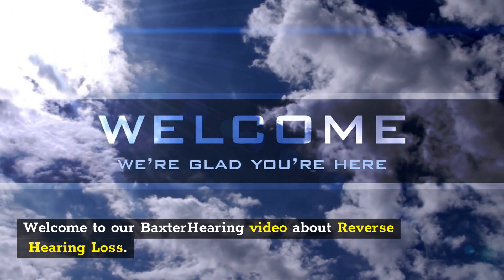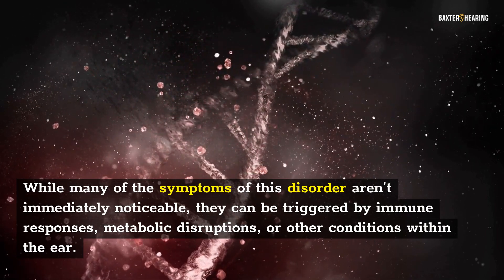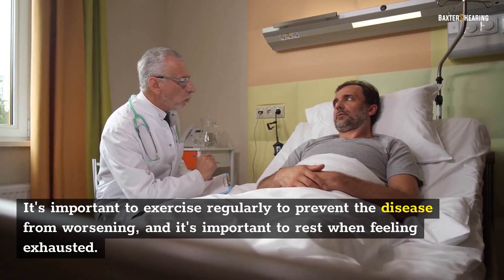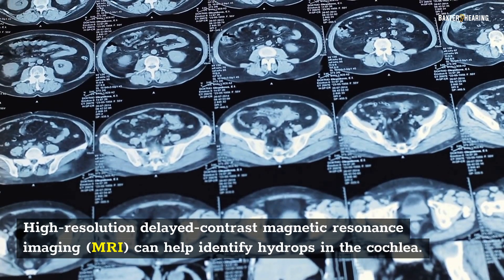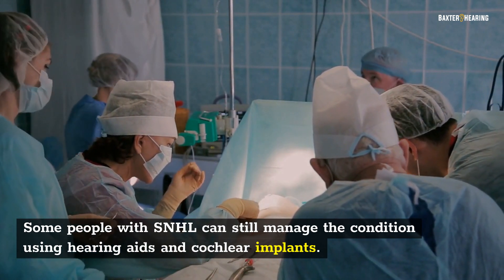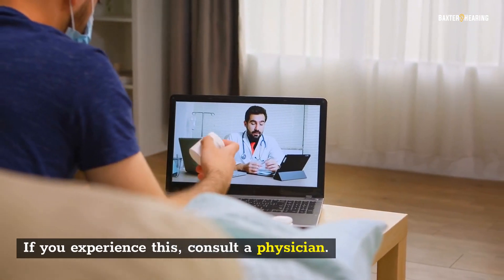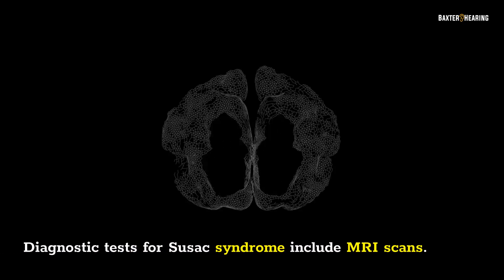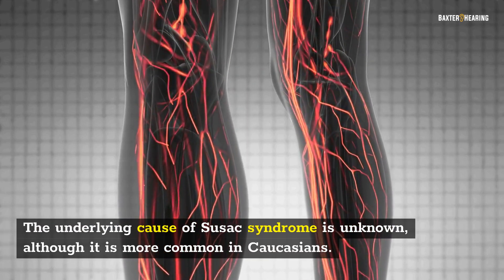Causes of Reverse Hearing Loss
Reverse hearing loss is a common problem, but what causes it? Various medical conditions, including Meniere's disease and genetic abnormalities, can cause this condition. Fortunately, there are some methods to help people get their hearing back. Continue reading to learn more. In the meantime, here are some common causes of reverse hearing loss. Listed below are some of the most common causes. This article outlines these conditions. And we'll also cover some of the most common treatments.

Meniere's disease
If you're wondering if Meniere's disease can be cured, you're not alone. Researchers have discovered many ways to treat the disorder. The first step to reversing hearing loss is to reverse Meniere's disease itself. This disease is characterized by fluctuating hearing loss and tinnitus, and is often caused by lack of blood flow to the inner ear. While many of the symptoms of this disorder aren't immediately noticeable, they can be triggered by immune responses, metabolic disruptions, or other conditions within the ear.

One way to test whether Meniere's disease is causing hearing loss is with an OAE test. This procedure evaluates the health of the hair cells inside the inner ear. The resulting audiogram is often flat. The affected ear will have decreased sensory hearing in both lower and higher frequencies. This type of hearing loss is more common in patients with a short course of the disease, and flattens over time.

A second option is to have your inner ear surgically removed, which will block the movement of information from the affected ear to the brain. This surgery destroys the inner ear and vestibular nerve. Those with severe Meniere's disease can also try diuretics to treat fluid retention. Many other treatment options aren't proven to be effective. A virtual reality treatment with CBD or acupuncture are also being used for the condition.

Early treatment for Meniere's disease involves changing the patient's diet and addressing the root causes. It's important to exercise regularly to prevent the disease from worsening, and it's important to rest when feeling exhausted. However, it's important to move around to let the brain readjust to the new sensations of balance. Managing symptoms requires that the sufferer understands the disease and how to handle the resulting effects. Learning more about the disease through communication with health care providers and reading articles written by people with the condition can help.

Some doctors have proposed a theory to explain how Meniere's disease works. Increasing pressure in the inner ear results in an electrical discharge in the cochlea. This condition continues until the inner ear membranes heal and the body regains equilibrium. The symptoms of Meniere's disease are similar to those of a viral infection, migraine, or autoimmune reaction. However, there is no specific cure for Meniere's disease.

Diagnostic tests for Meniere's disease and its variants are relatively simple. High-resolution delayed-contrast magnetic resonance imaging (MRI) can help identify hydrops in the cochlea. In addition to diagnostic testing, diuretics and salt restriction are useful in treating fluctuating aural pressure. Transtympanic electrocochleography can also identify hydrops in the cochlea.

Treatments for Meniere's disease vary greatly. Treatment may involve a low-sodium diet, corticosteroids, or surgery. While surgery is unlikely to reverse the hearing loss associated with a benign tumor, it may help save the patient's life. Surgical removal of the tumor will not reverse the hearing loss associated with Meniere's disease. Some people with SNHL can still manage the condition using hearing aids and cochlear implants.

Susac syndrome
There are two types of Susac syndrome. One type occurs in the brain and usually resolves within one to three years. Other types of Susac syndrome are more chronic and often reoccur. While all types of Susac syndrome require immunosuppression during active disease, some forms are less likely to require such treatment. The endocrine system is an important organ in Susac syndrome.

The condition is characterized by multiple symptoms, and treatment is aimed at minimizing the irreversible damage to brain, vision, and hearing. Biological therapies and immunosuppressive drugs are used to counteract the immune system's attacks. While oral contraceptives and estrogen-replacement therapies are not effective for Susac syndrome, there are alternative ways to treat the disorder. In addition, hearing aids may be used to correct hearing loss...